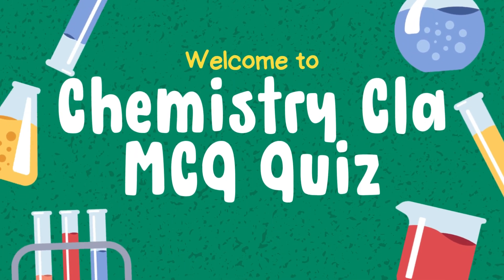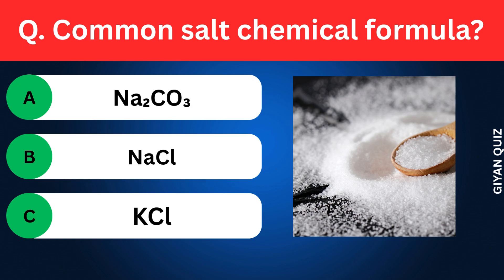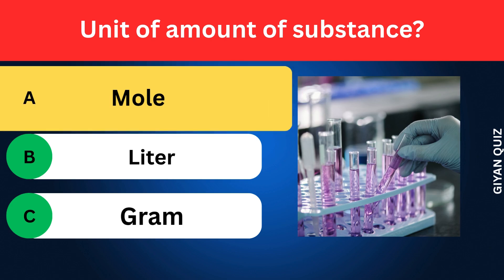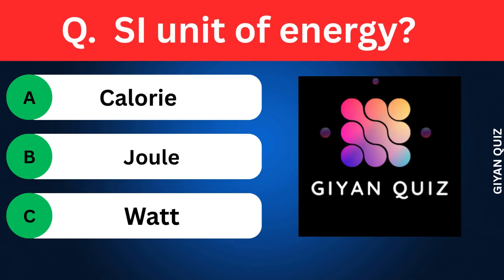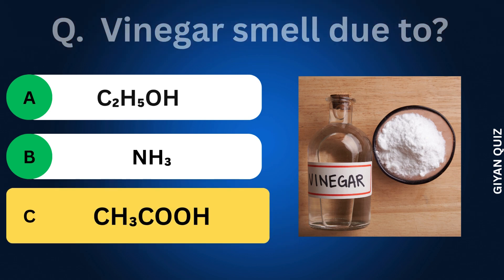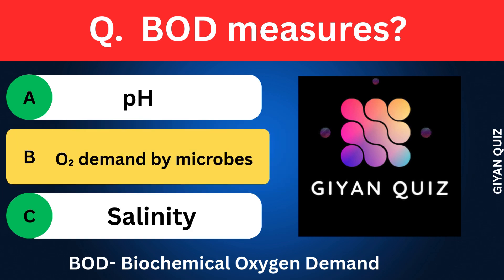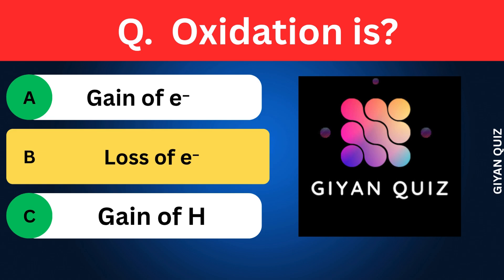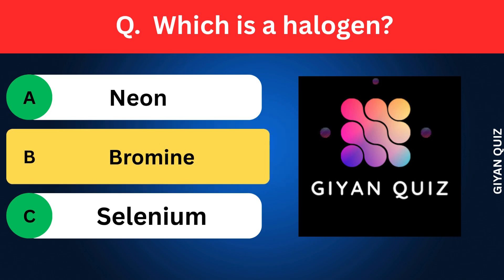Most important Chemistry MCQs Quiz | General Knowledge | Competitive Exam Preparation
Chemistry General Knowledge with this MCQ Quiz Video | General Knowledge Questions & Answers | Competitive Exam Preparation 2025
We have included important Chemistry multiple-choice questions with answers and explanations that are very useful for:
✔️ UPSC
✔️ SSC
✔️ Railway
✔️ Banking
✔️ NEET / JEE Basics

👉 Watch till the end and challenge yourself with these Chemistry questions.

📌 Topics Covered in This Video:

chemistry MCQ
Chemistry important question answer
General knowledge
Competitive Exam Preparation 2025
Everyday Chemistry Facts